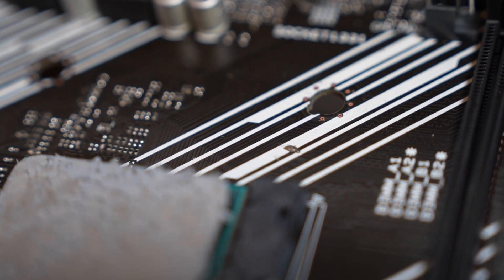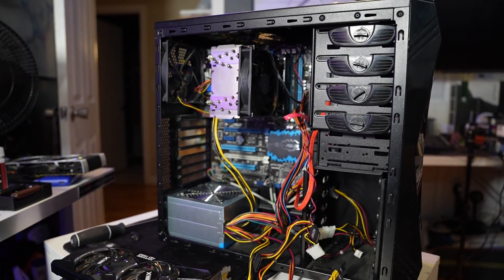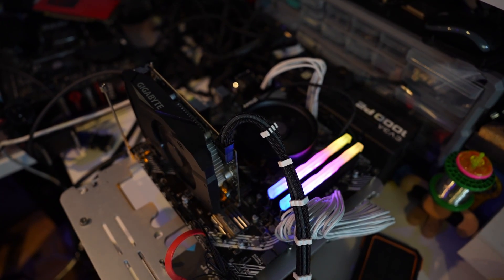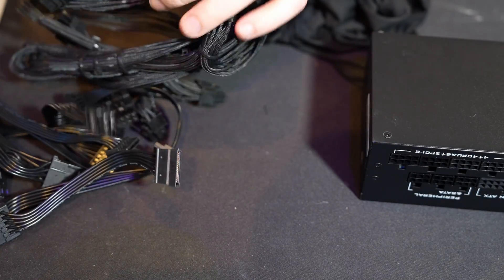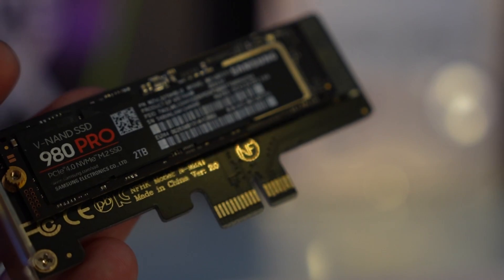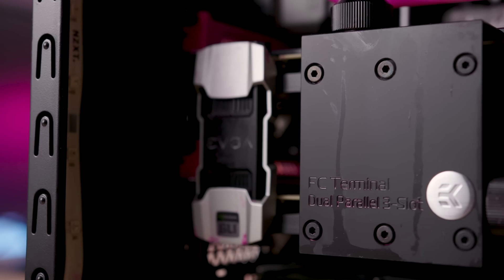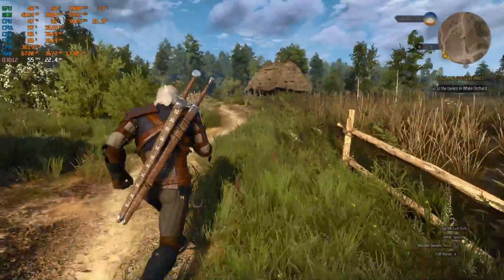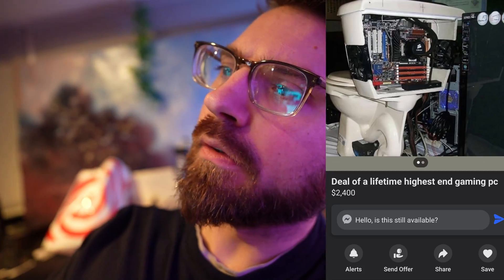10 Tips when buying USED PCs or PC parts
Buying a PC from Best Buy, Microcenter, or any local store is easy. You take out the terrible Credit card they offer and throw down on some of the worst hot box garbage PCs in the industry, and then you pay 2X the interest on it (:
OR...
You could buy used hardware...
but there comes risks with that as well, and this video goes over some of those risks, and buying tips for anyone looking to get into selling pcs for a side job, or just buying a used pc or parts to build something that has amazing price to performance.

___________CONTENTS__________
0:00 Intro
1:10  CONFUSION on CPUS
 2:21 PCIE SLOTS
3:15 PSUs & Their cables
4:19 ARGB Scams
5:31 Bent thangs
6:16  Storage sizes
7:03 COLOR STAINS
7:53  MIS-MATCHED PARTS
8:22 9+10 GPUS and SCAMS